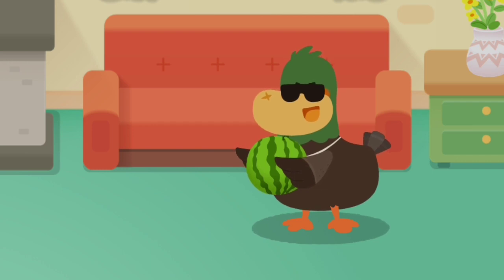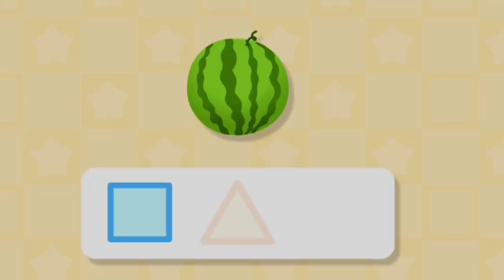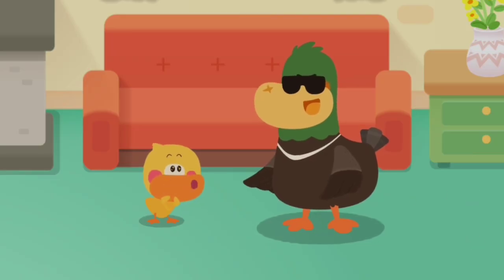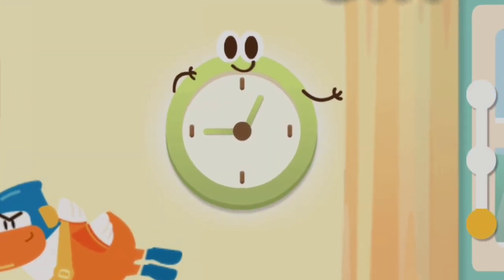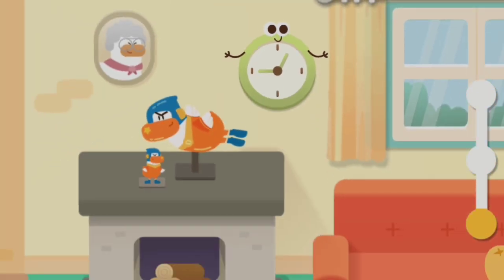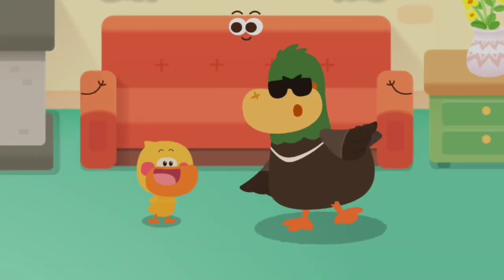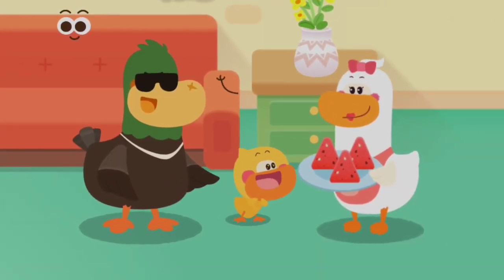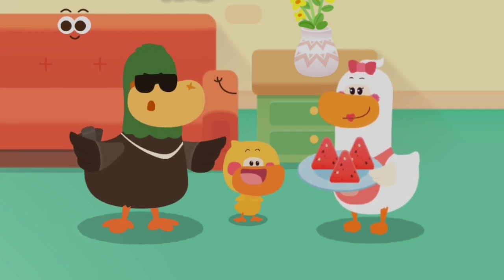Kids know around shape for kids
KIDS BRAIN TRAINER videos for children! Kids will

learn colors, learn shapes, learn numbers, learn
letters, the alphabet, abc's and so much more with
KID BRAIN TRAINER nursery rhymes, educational
songs, and educational videos! KIDS BRAIN
TRAINER ties in things children love like Backhoes,
Tractors, Planes, Trains, Animals, Boats, Unicorns,
Construction Equipment, Firetrucks, Horses, and

Kids cartoon#Kids game#Kids know around shape for kids englishcartoon Kids video English#Shape#Triangle#bermuda triangle#english cartoon#english singsing#esl english#kids cartoons#kids education#kids gameplay#kids games